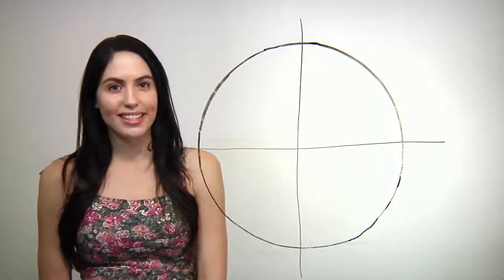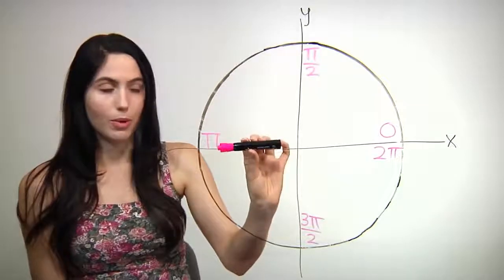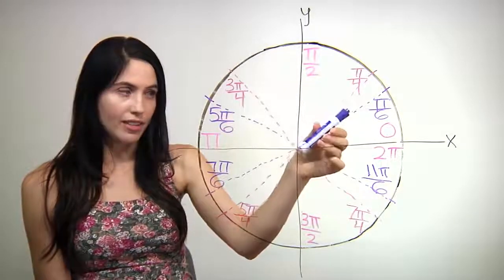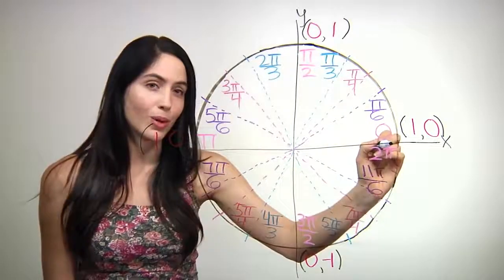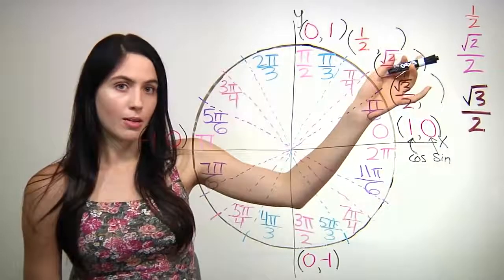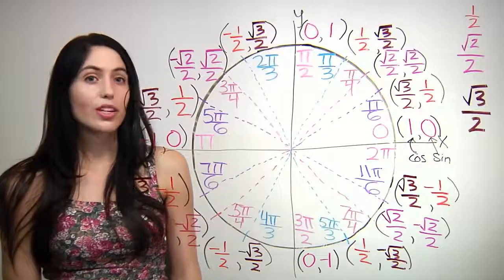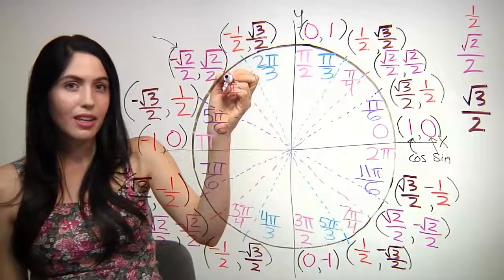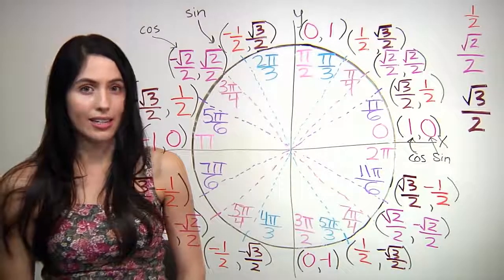How to Remember the Unit Circle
Unit Circle Basic